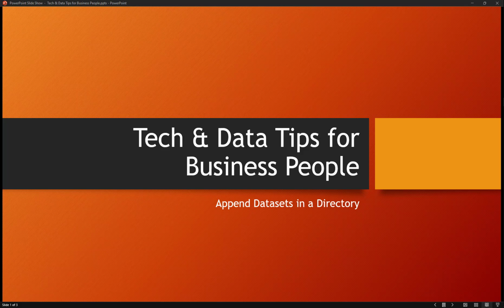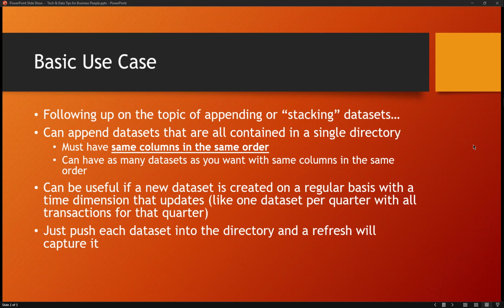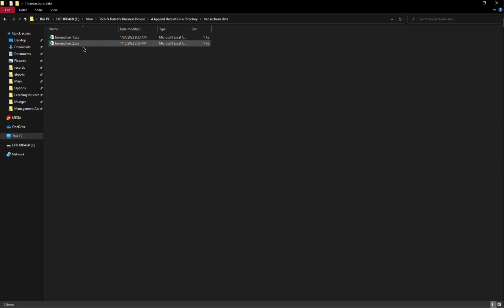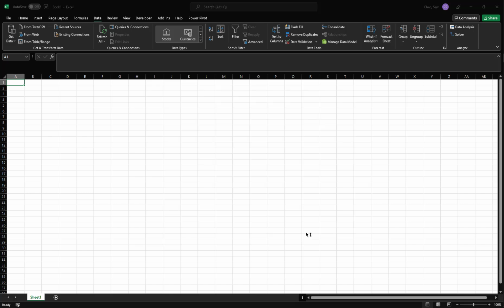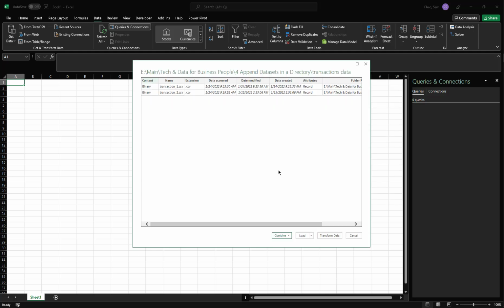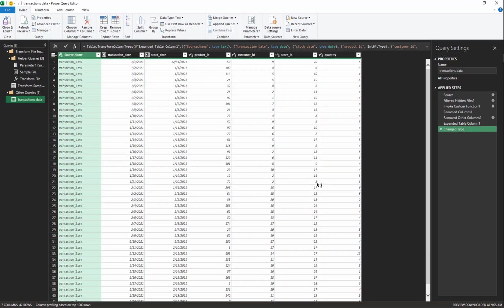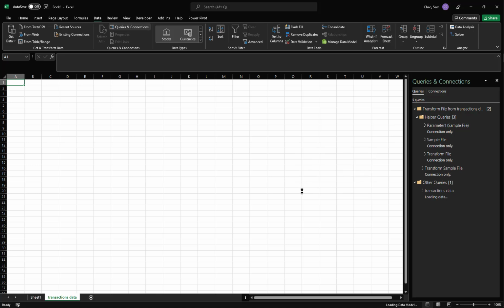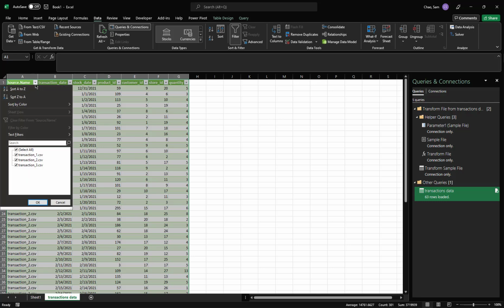Append Datasets in a Directory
Append datasets in the same directory using Power Query